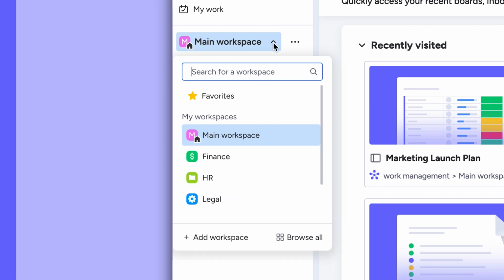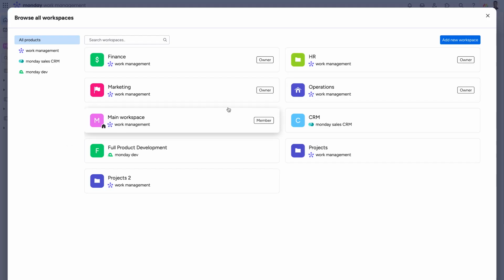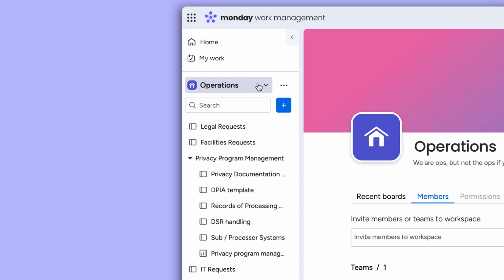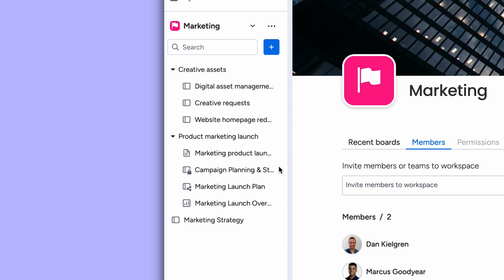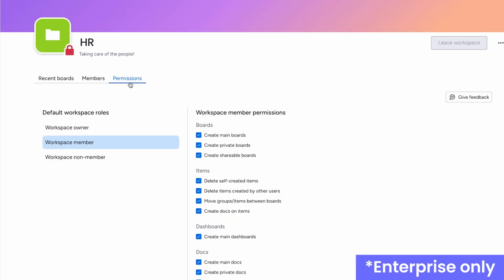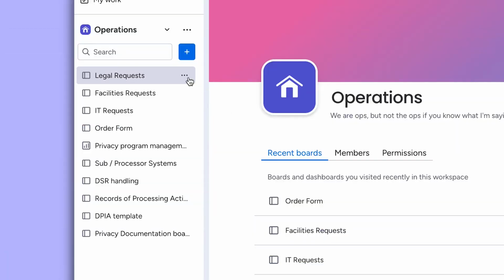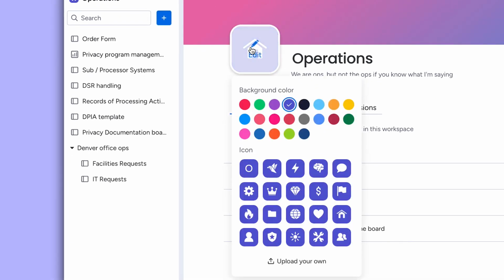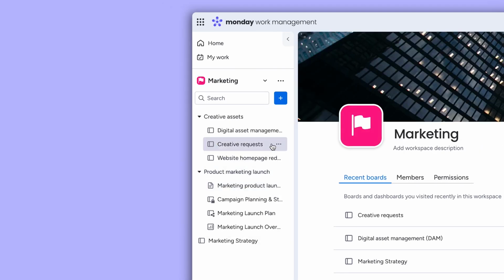Workspaces | monday.com tutorials | Aulysius | monday.com Platinum Partner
With workspaces on monday.com, spend less time scrolling and more time getting things done! Ross shows you how to configure workspaces to keep your team laser focused on the projects relevant to them.

00:00 - Introduction
00:08 - Create workspaces
00:18 -  Browse // switch between workspaces, subscribe users and teams
00:33 - Open vs. closed workspaces
01:17 - Move boards between workspaces // add folders
01:29 - Customize workspaces

*All videos are approved by Monday.com for sharing on Aulysius social media.